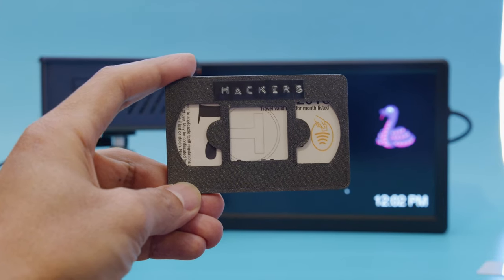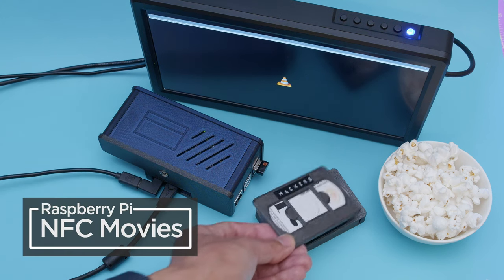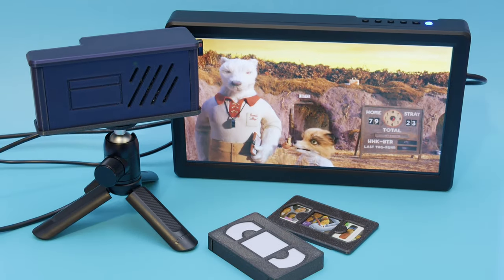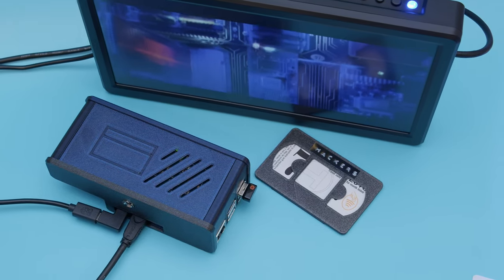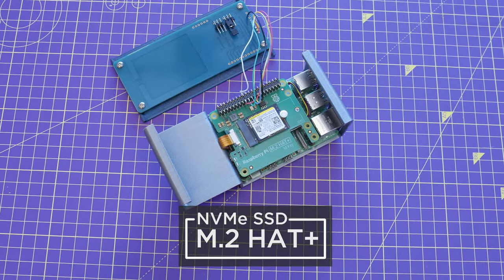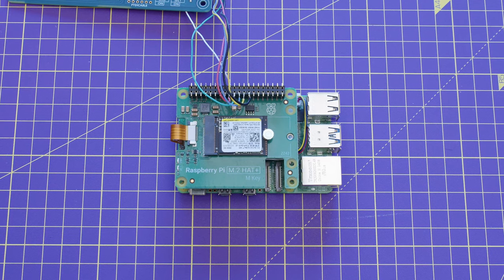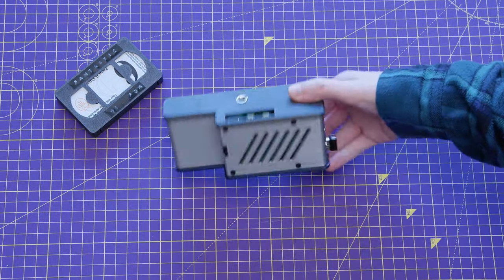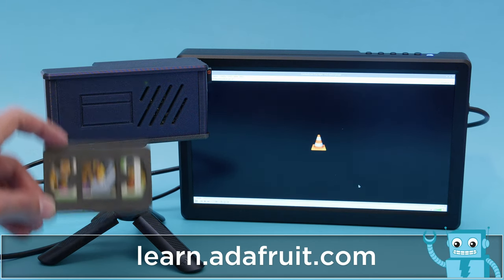NFC Raspberry Pi Media Player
You can build a tap-to-play video player using a Raspberry Pi 5, Adafruit's NFC Breakout and NFC cards. Full Tutorial

To play a movie, just tap an NFC card over the 3D printed case. A python script runs code that launches movies in the VLC media player.

The NFC cards are fitted inside a 3D printed case inspired by VHS cassette tapes.

This project aims to make the movie watching experience more special by creating a physical experience. No streaming networks or wifi necessary!